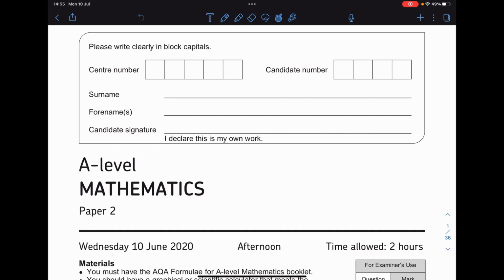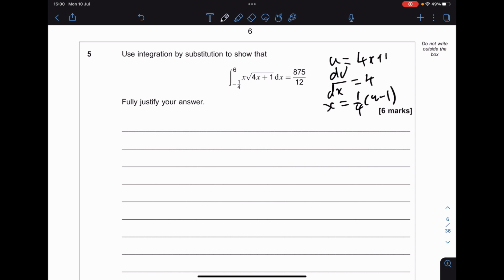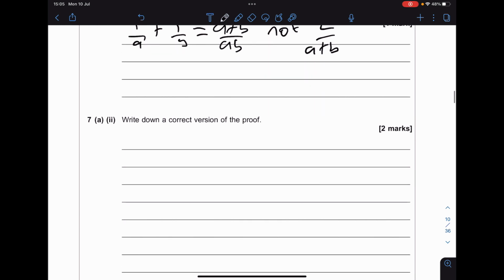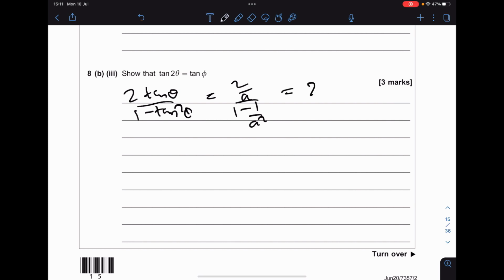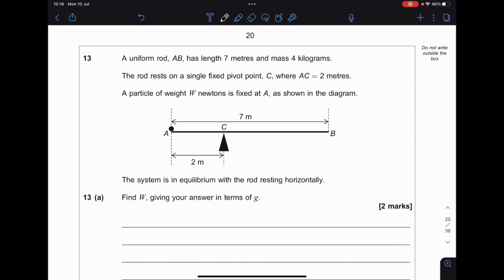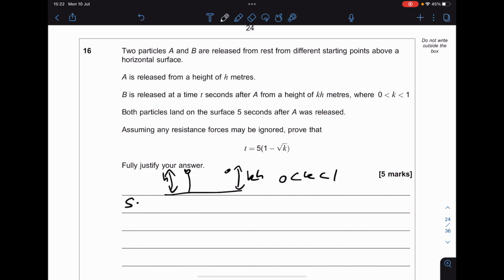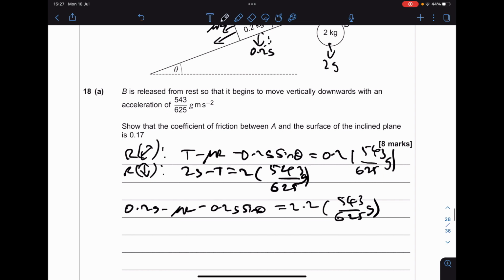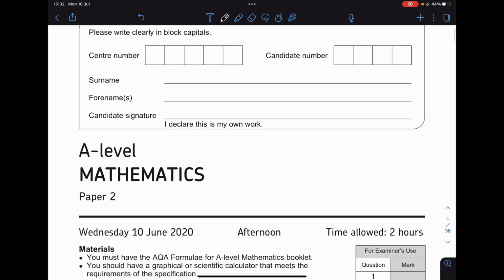AQA A-Level Maths Paper 2 2020